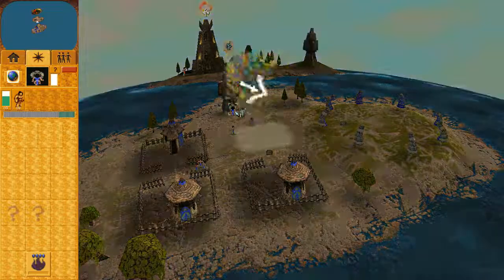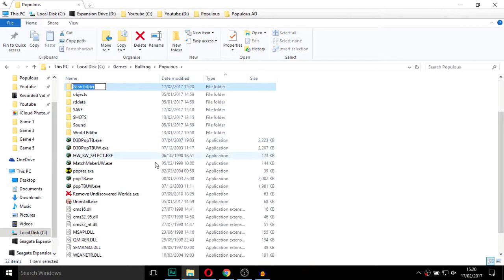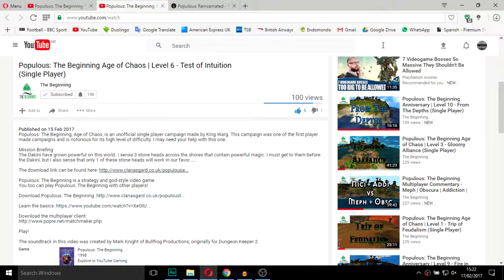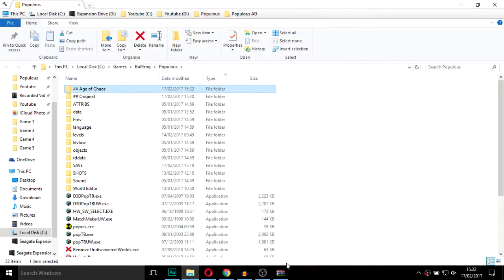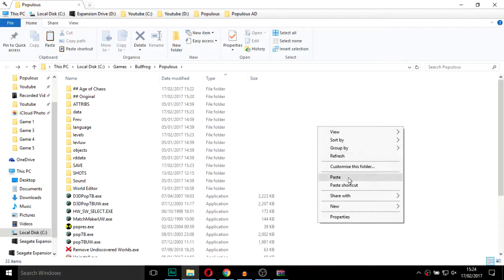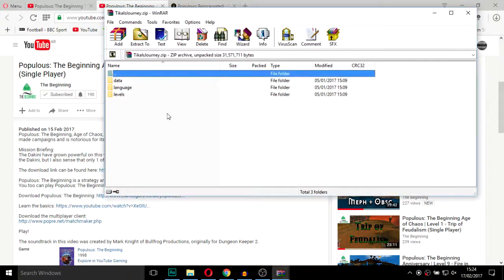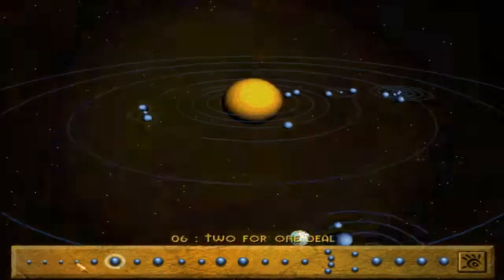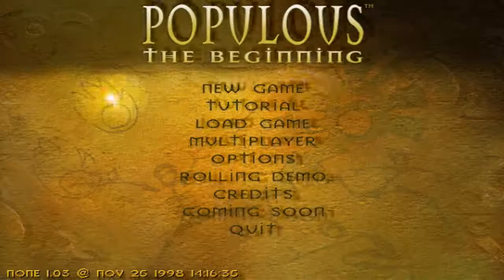How To: Install New Single Player Campaigns - Populous: The Beginning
How to install new single player campaigns that have been made by users of the Populous: The Beginning community.

• BEST METHOD AS OF 2021 •

✓ Download the Multiverse Launcher:
- install this in your populous directory (ensure you run as admin if it's in your Program Files)

✓ Click the Multiverse Icon on the page of any desired campaign that you want to play!
(There are currently 17 different campaigns. "The Beginning" is the original game's campaign.)